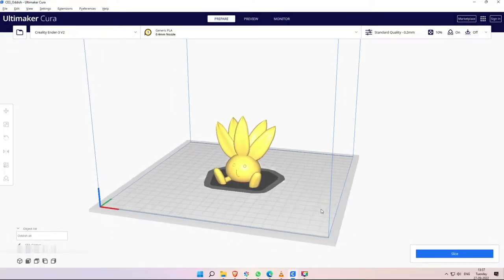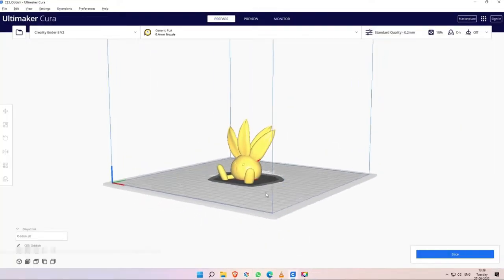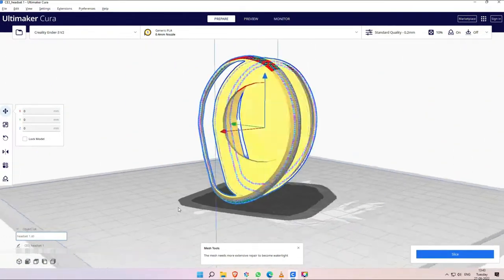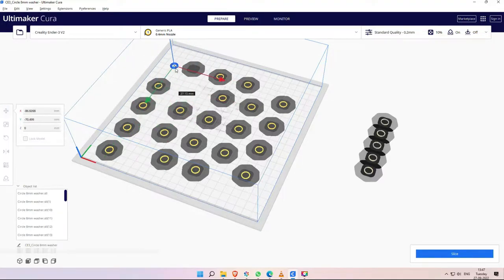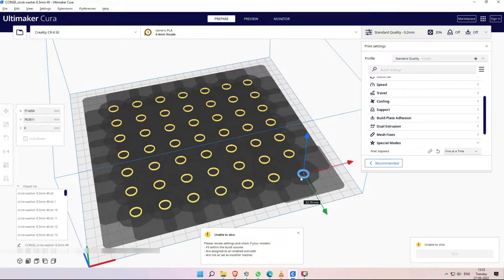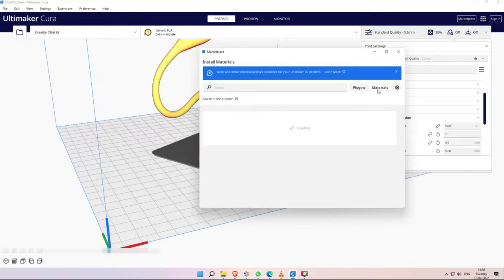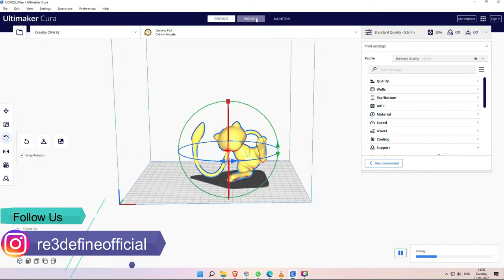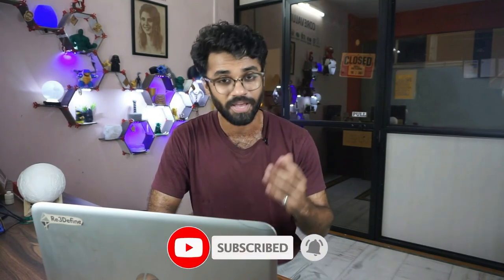Plugins and Extensions | CURA Tutorial - Part 9 | In Hindi | Re3define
In this video series, we gave a complete tutorial on how to use CURA and its major features.

Part 9- Plugins and Extensions | CURA Tutorial - Part 9 | In Hindi | Re3define